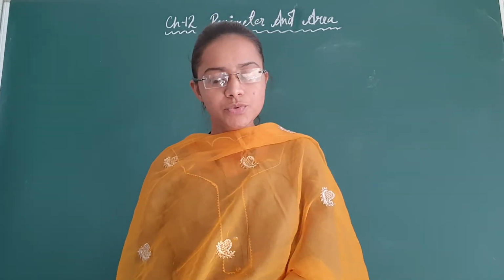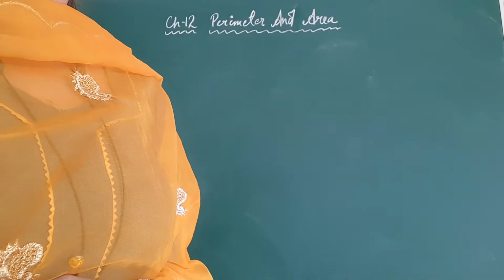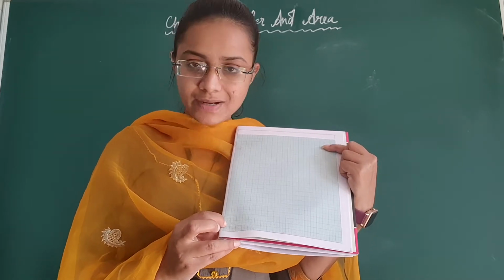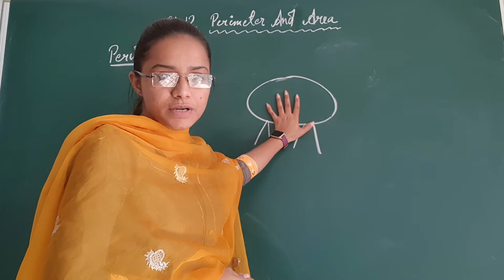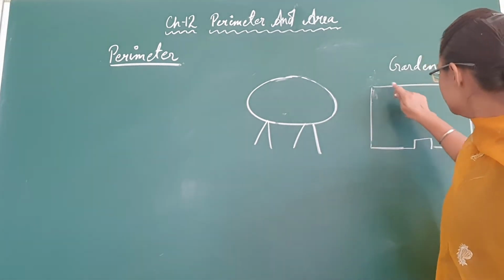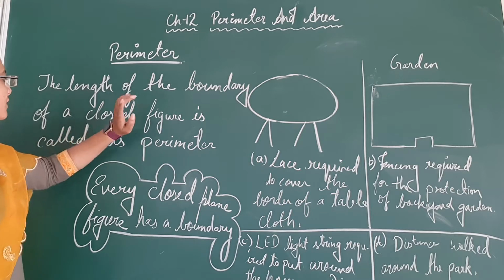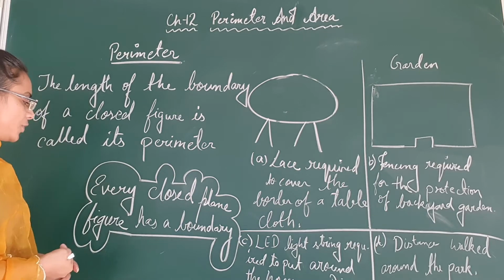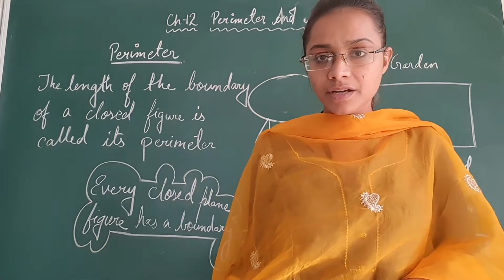Class-4 Ch- 12 Perimeter & Area